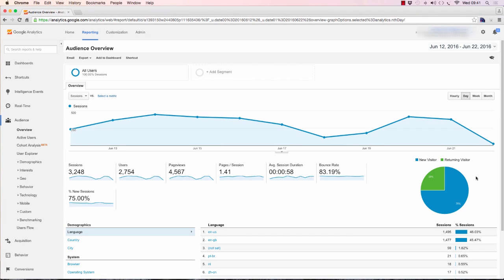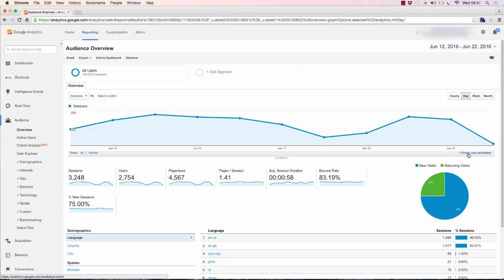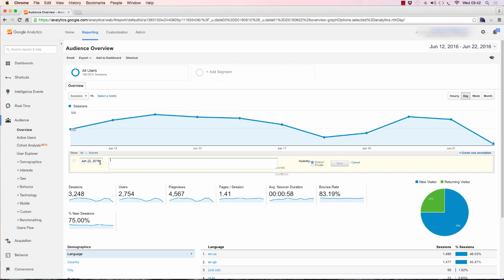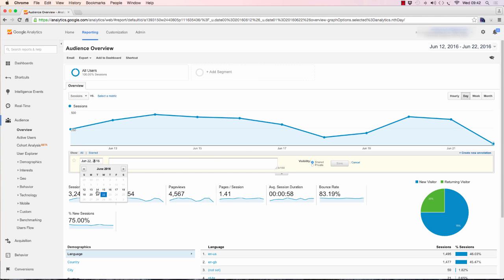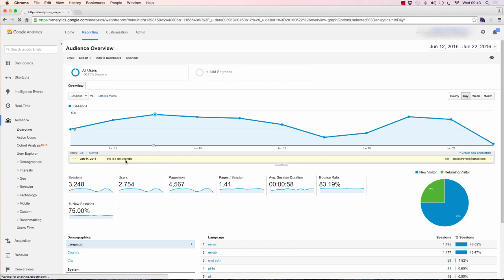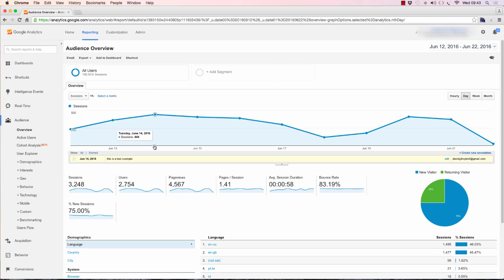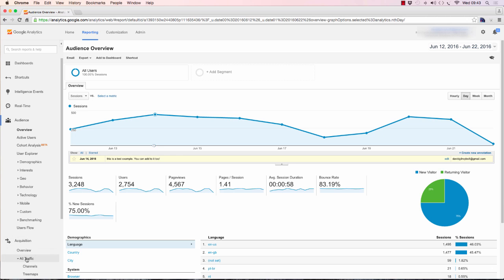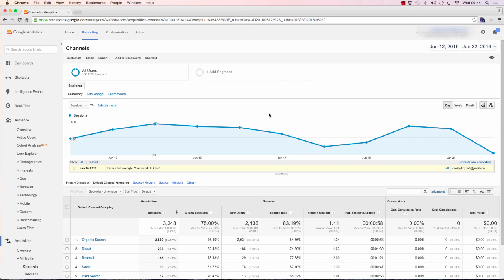How To Add Notes To Your Google Analytics Data: Conscious Solutions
An often overlooked feature of Google Analytics is the ability to add notes to your statistics. Perhaps a certain campaign influenced more visits to your site? It's important to be able to annotate your statistics and explain the spikes in website visits. Chris Mundy gives you a short overview of how to use this feature.